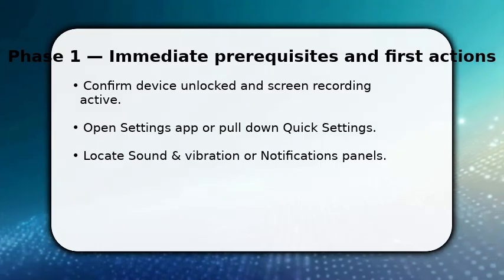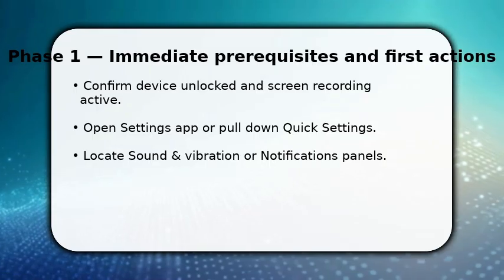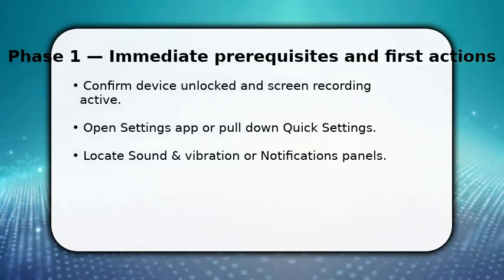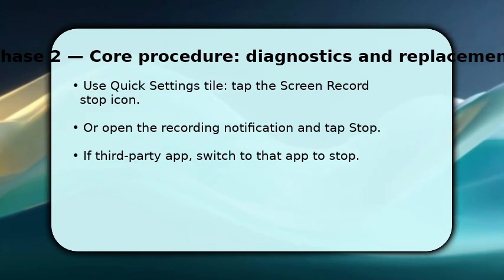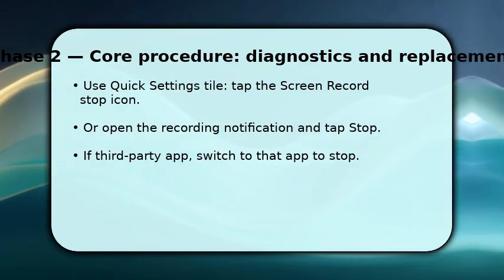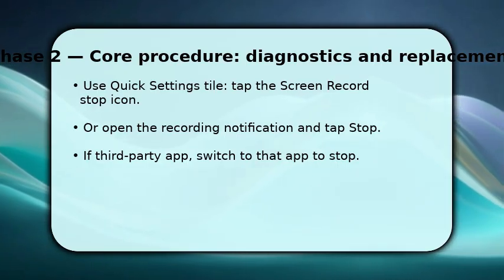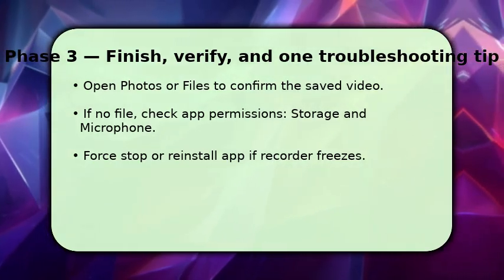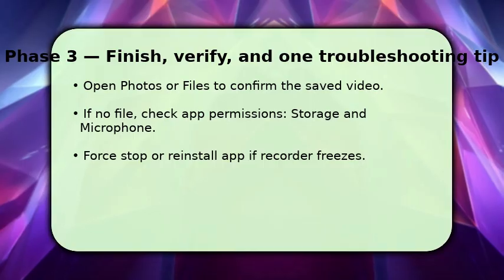How to Stop Recording Screen Time on Android - Step by Step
How to Stop Recording Screen Time on Android - Step by Step | 🔒 Surfshark VPN Deal — Stay private and secure. $1.99/mo + 3 Months Free ▸

Learn the simple steps to halt your screen recording on Android devices. This video guides you through disabling live capturing, ensuring privacy and managing device resources efficiently.

stop screen recording, Android stop recording, StopRecording, Disable Screen Recording, Screen Time Control, Manage Device Privacy, Optimize Android Performance, Live Capture Disabling, Privacy Settings on Android, Device Resource Management, How to Stop Live Streaming